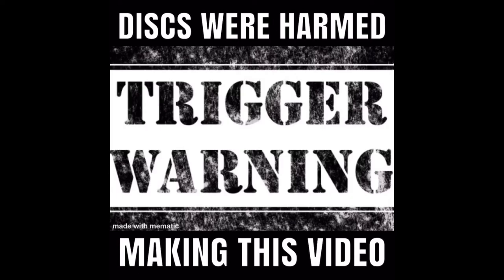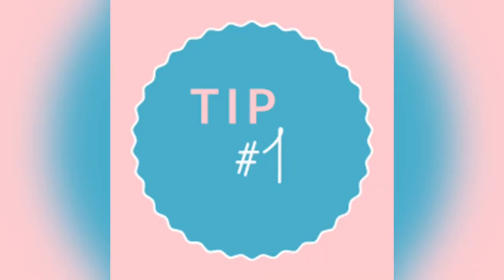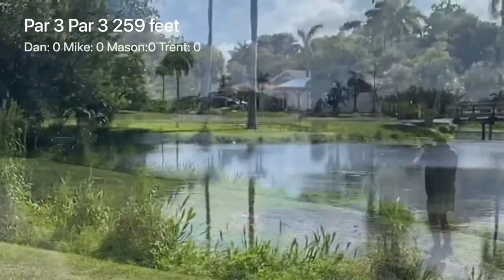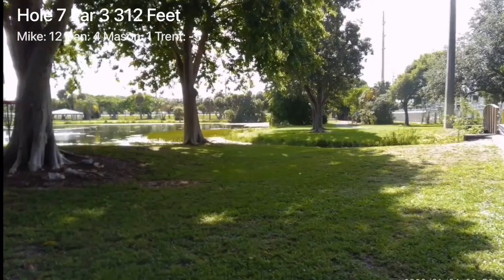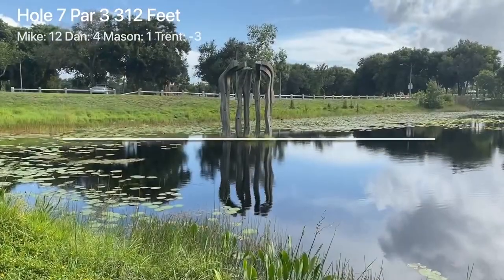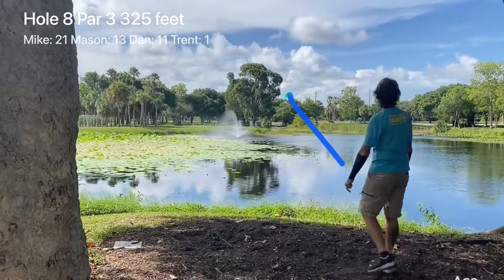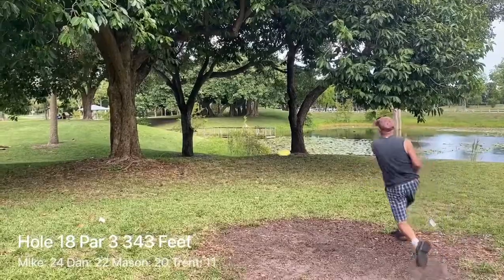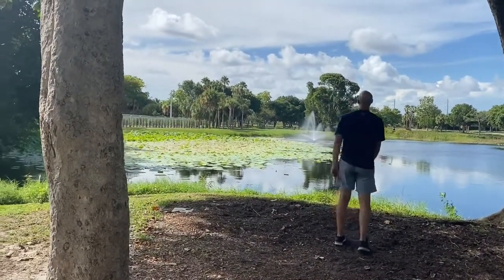How to Throw Water Shots In Disc Golf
This video gives tips to throw shots over the water in disc golf. Dan, Mason, Mike and Trent take on the water hole challenge. Will they card birdies or will they sink all of their discs in the water